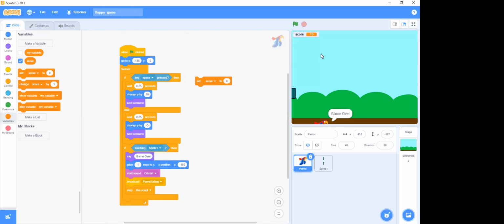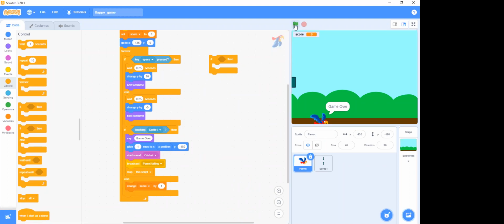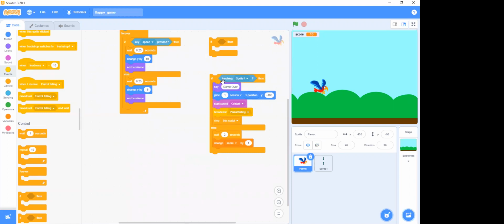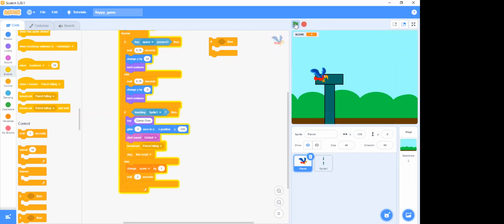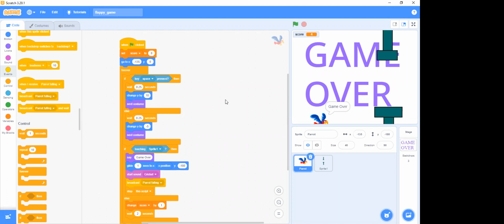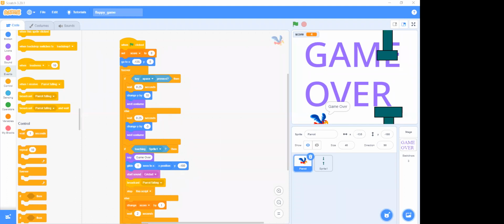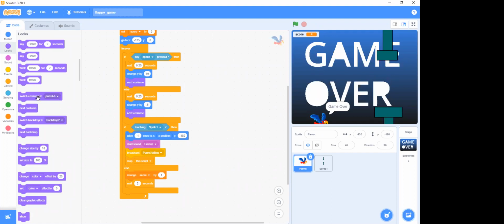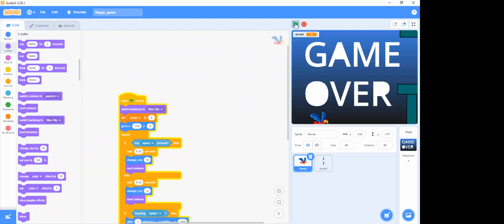Monday 2021 05 10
Scratch Programming Language Class on 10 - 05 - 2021